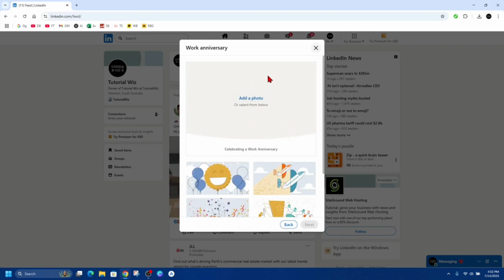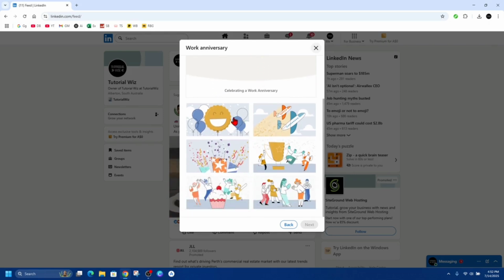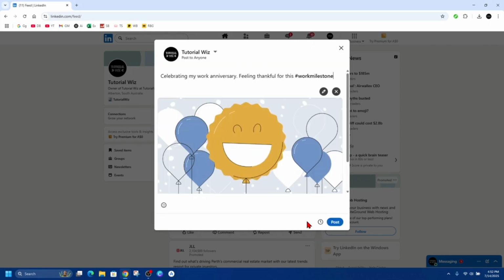How To Celebrate Work Anniversary In LinkedIn Profile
LinkedIn profile is a great way to highlight your career milestones. In this video, you'll learn how to update your profile, notify your network, and add a meaningful post to mark the occasion. Whether you're sharing a promotion, thanking your team, or reflecting on your journey, this guide makes it easy.